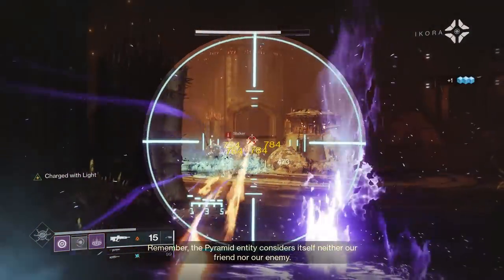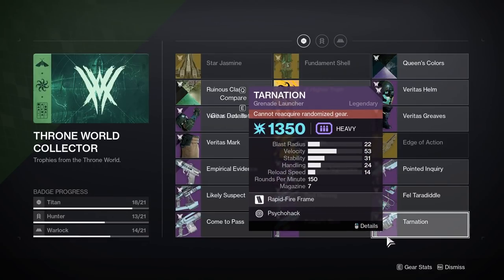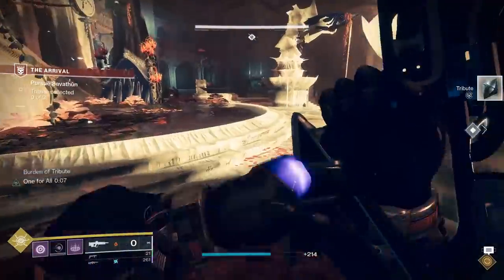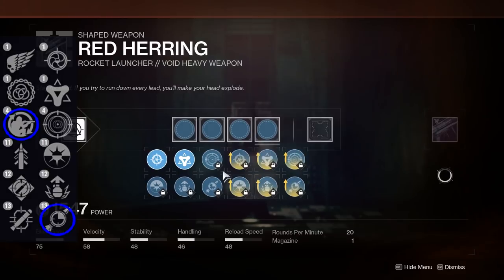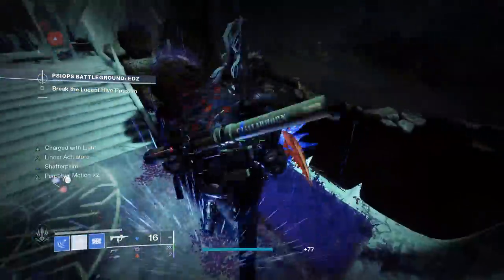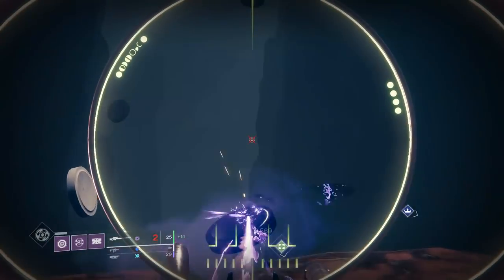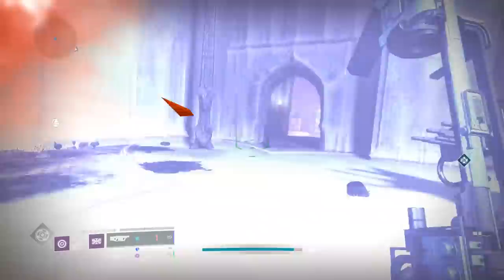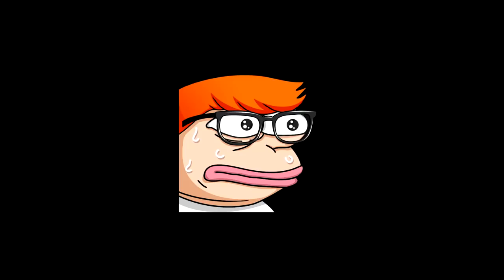NEW Throne World Weapons GOD ROLL GUIDE! (RANKED Best to Worst) | Destiny 2 Witch Queen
🐤 𝗦𝗢𝗖𝗜𝗔𝗟 𝗠𝗘𝗗𝗜𝗔 🐤
(Twitter is my ONLY active Social Media, go follow!)

(I'm live over on Twitch 4 times a week!)

(Don't feel pressured to go the extra mile here, your viewership is plenty 🧡)

🎥 𝗧𝗜𝗠𝗘 𝗦𝗧𝗔𝗠𝗣𝗦 🎥

0:00 - INTRO
0:57 - HOW TO FARM THRONE WORLD WEAPONS
2:52 - FEL TARADIDDLE GOD ROLLS
4:18 - RED HERRING GOD ROLLS
5:08 - FORENSIC NIGHTMARE GOD ROLLS
6:01 - LIKELY SUSPECT GOD ROLLS
7:11 - FATHER'S SINS GOD ROLLS
7:48 - POINTED INQUIRY GOD ROLLS
9:10 - TARNATION GOD ROLLS
10:03 - COME TO PASS GOD ROLLS
Thank you Blue for the gameplay 😘
11:02 - EMPIRACAL EVIDENCE GOD ROLLS

Destiny 2,
Destiny 2 Witch Queen,
Destiny 2 Season of the Risen,
Destiny 2 Savathun Throne World Weapons,
Destiny 2 God Roll Guide,
Destiny 2 Best Witch Queen Weapons,
Destiny 2 Best Witch Queen God Rolls,
Destiny 2 How To Farm Throne World Weapons,
Destiny 2 How To Farm Savathun Throne World Weapons,
Destiny 2 How To Farm Witch Queen Weapons,
Destiny 2 Top Must Have Witch Queen Weapons,
Destiny 2 Top Must Have Witch Queen God Rolls,

🎶 Music from StreamBeats & LAKEY INSPIRED